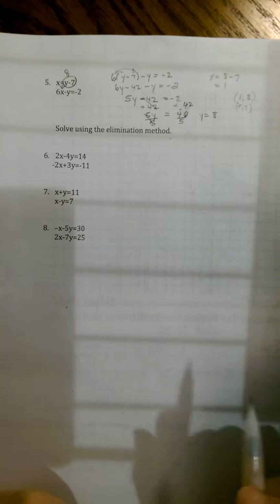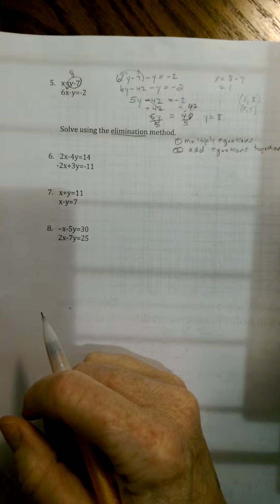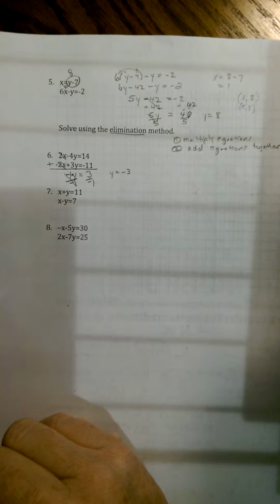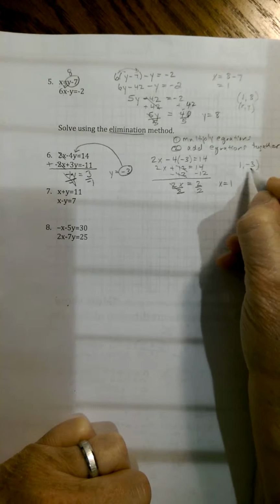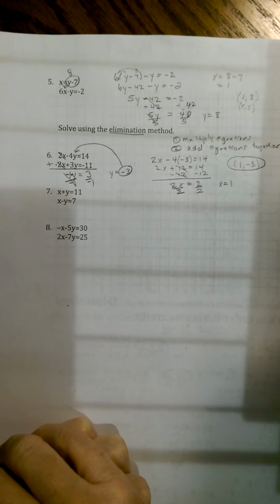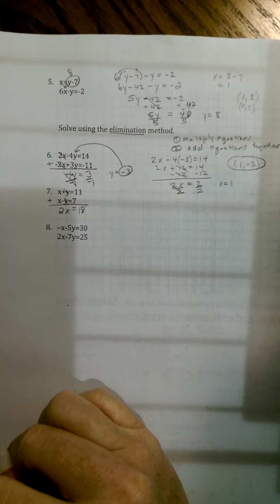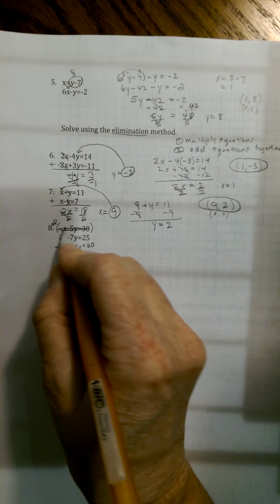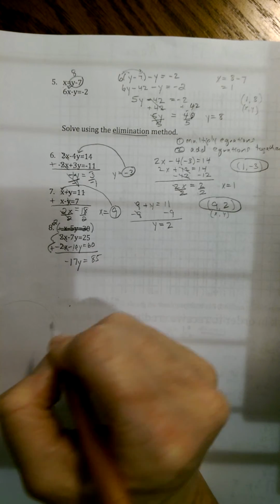Solve by elimination #6-8